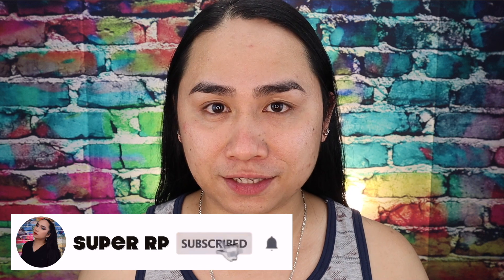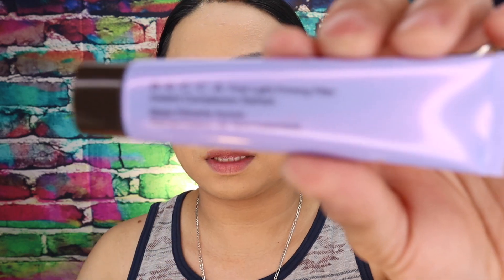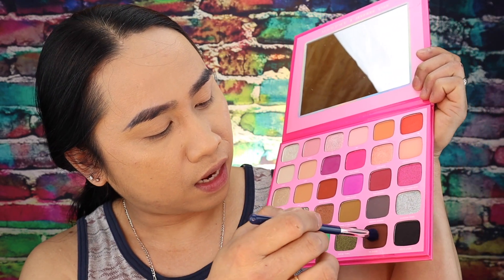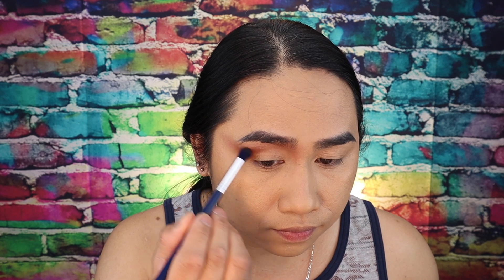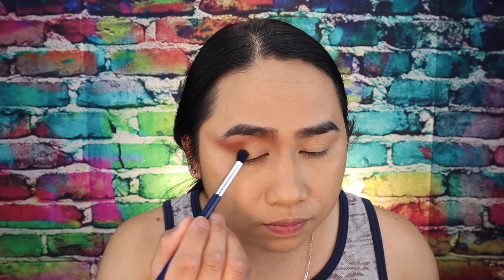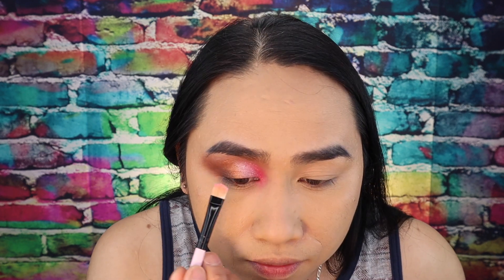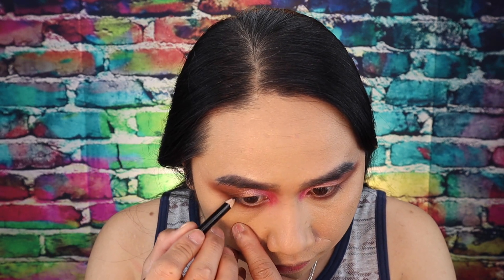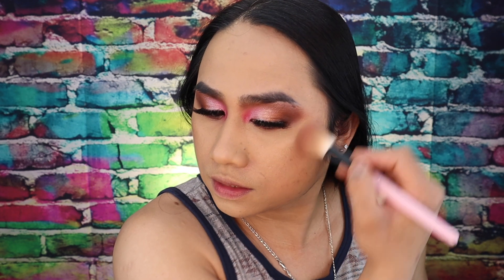NIKKIE TUTORIALS Inspired ( Make Up Look )SUPER RP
I got inspired by miss NIKKIE TUTORIALS everyday of my life, iced been watching her video before she  become big Nikkie TUTORIALS. I really wanted to say that thank you for being a real and to inspired us your glow babies everyday of our life. stay safe and healthy my QUEEN.@nikkietutorials